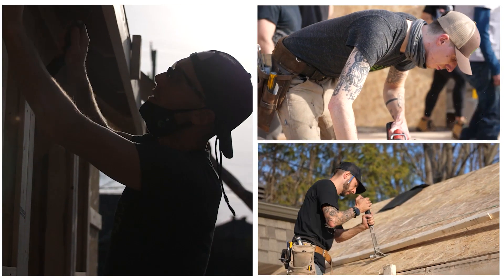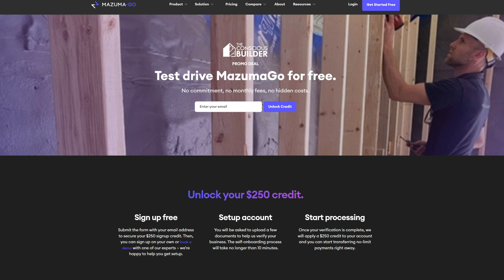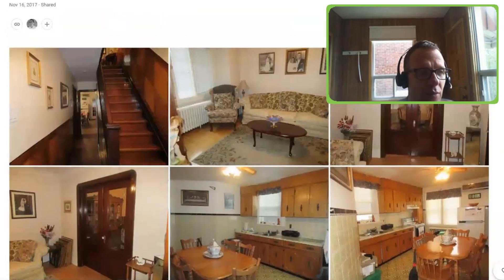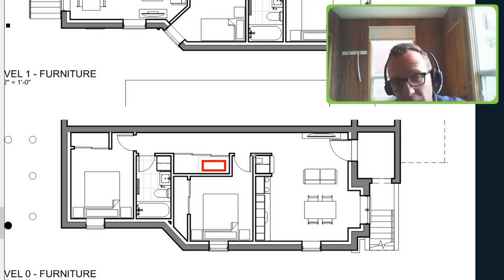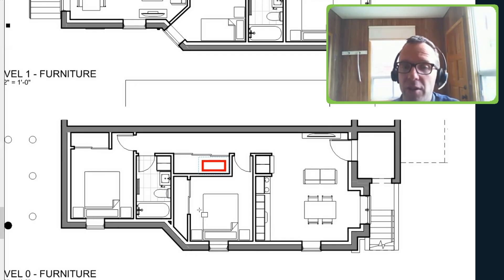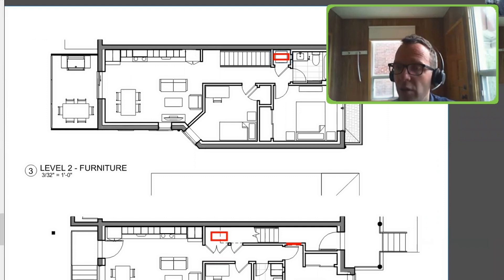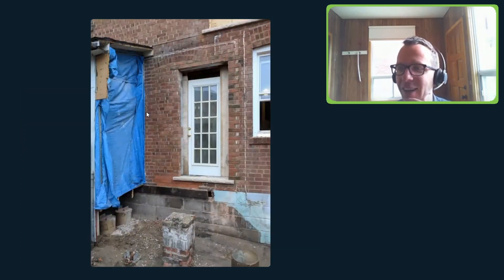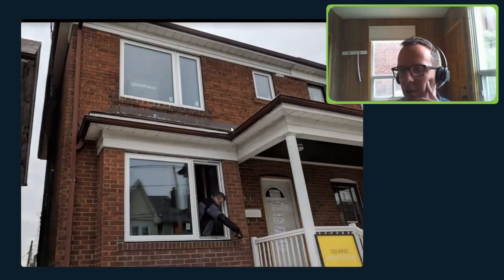How this High Performance Retrofit and Heat Pump Install Created 30% More Rental Income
How this High Performance Retrofit and Heat Pump install allowed the builder to earn 30 percent more - Part 1 of this Energy Retrofit feature.

1:59 Retrofit Introduction
7:15 How it was marketed to tenants